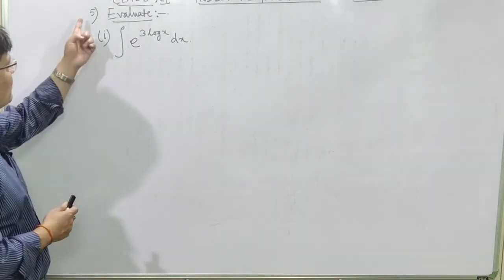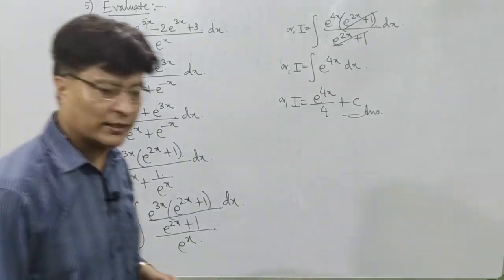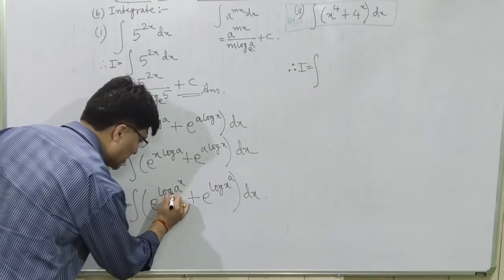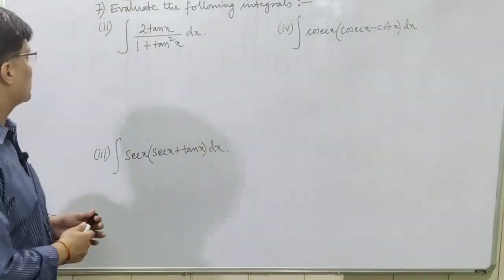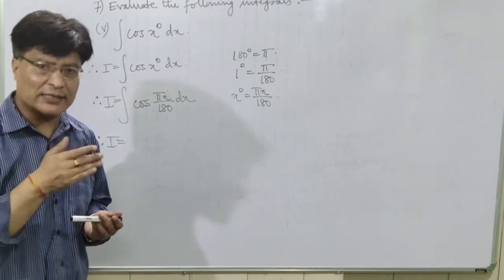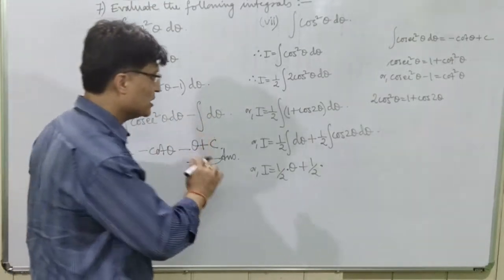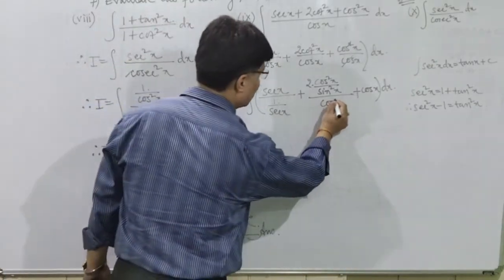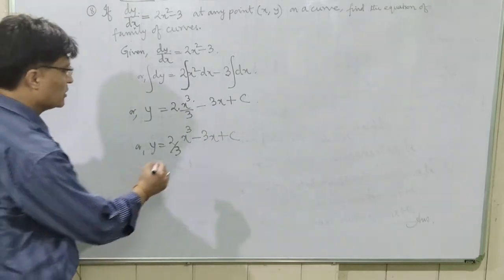Class XII Maths, Part-2, Topic-"INDEFINITE INTEGRATION", by Sailendra Pradhan, PRHS Kurseong.